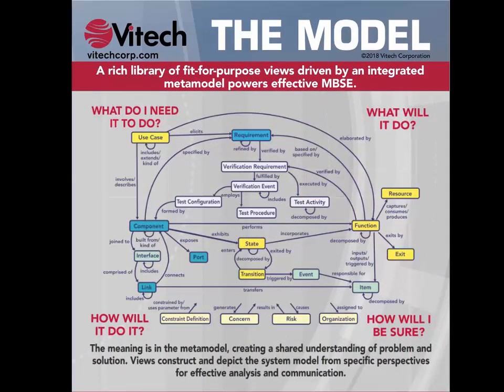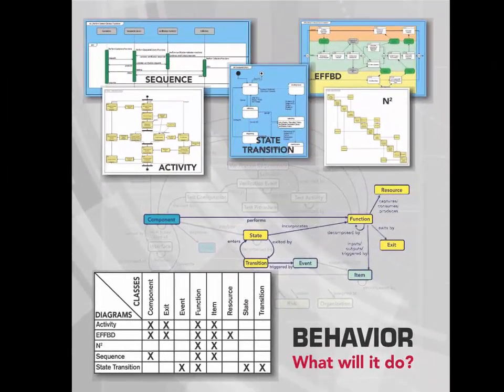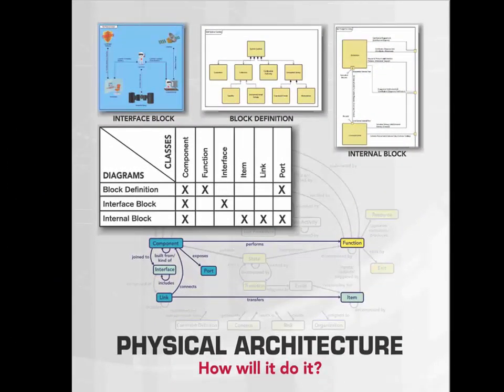Systems-Metamodel Cube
Concurrent MBSE—a disciplined way to bring systems thinking in at every stage of the process—can make or break project success. We know that when it comes to MBSE, there are many approaches, and we also know that a metamodel-based approach is important to doing concurrent MBSE. This approach is unique to Vitech.

Check out this 3-minute video, where our MetaSys Cube displaying the main facets of systems engineering comes to life.